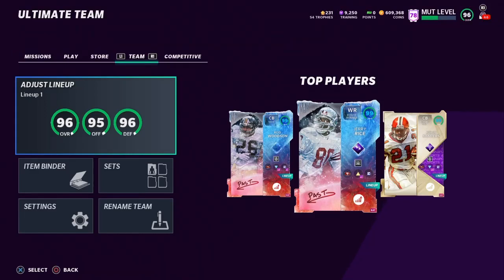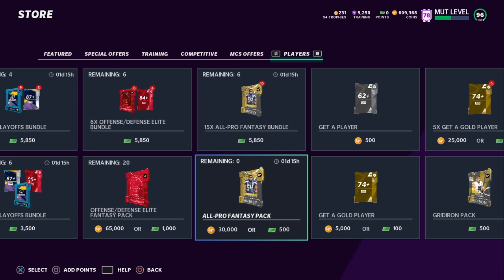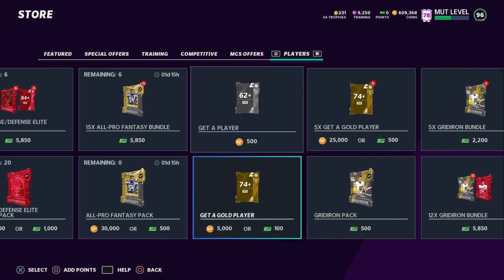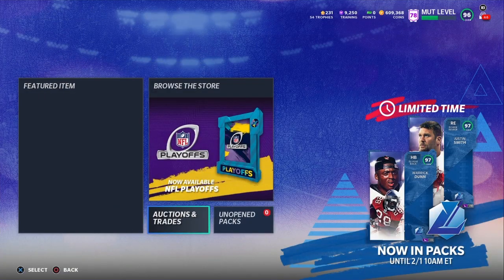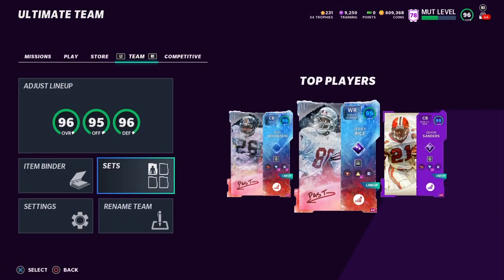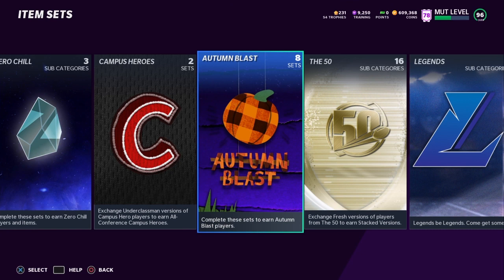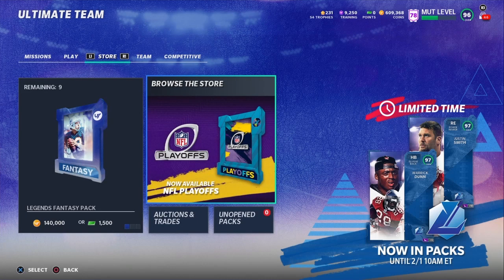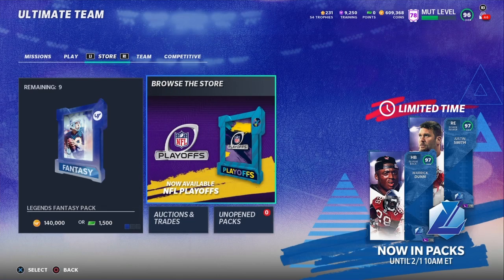THE BEST COIN MAKING METHOD IN MADDEN 21!!!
In todays video I teach you the best coin making method in Madden 21.  There are a few methods in the video so make sure you check them all out!  I also give you some updates with the game and future videos on the channel.